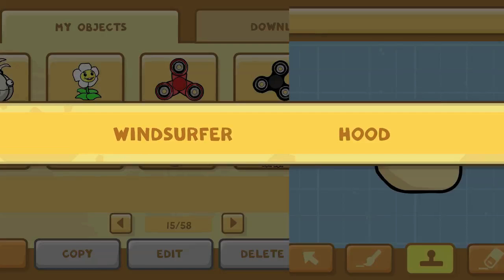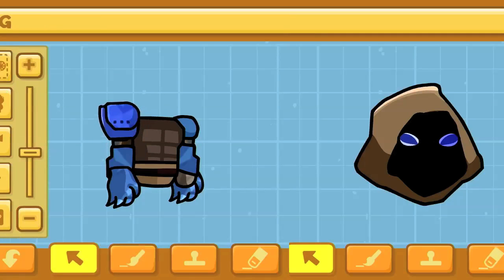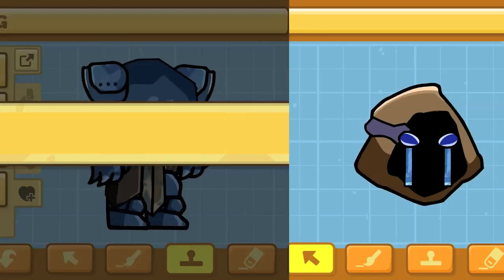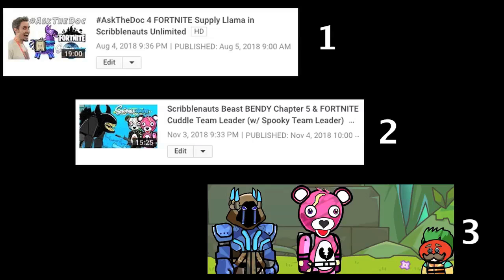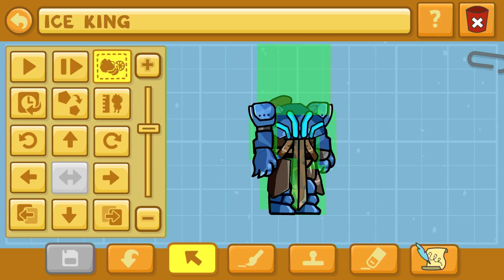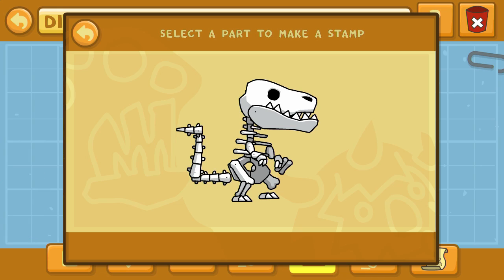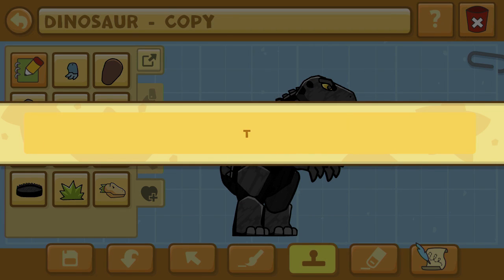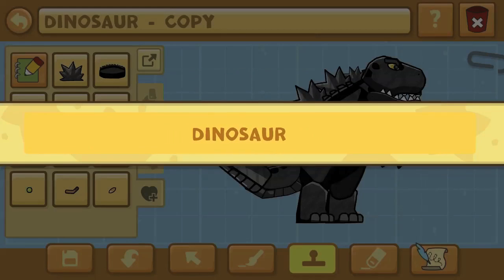Scribblenauts Ice King FORTNITE and Godzilla King of the Monsters 311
Godzilla vs Fortnite Ice King & Cuddle Team Leader in Scribblenauts Unlimited, after a quick tutorial on how to create them in the Object Editor!
The Fortnite Season 7 Storyline seems crazy so I'm happy we got to make something to honor it, and the same goes with KOTM

About Scribblenauts Unlimited (2012)
Scribblenauts Unlimited is a side-scrolling Puzzle game with a substantial Action component, in which players use a magical in-game notepad to create objects that are used to complete tasks and challenges that are placed before them.